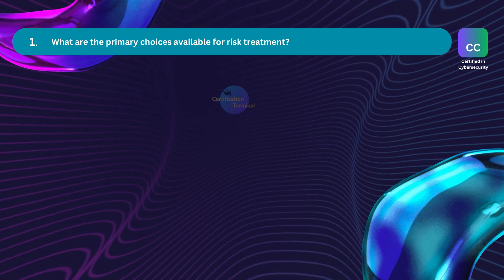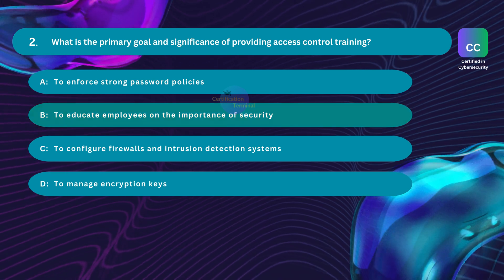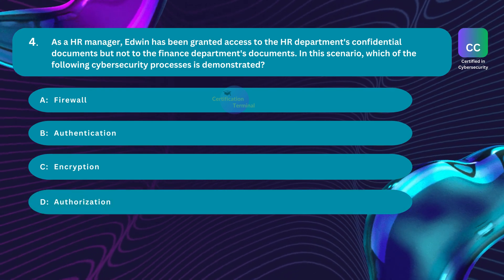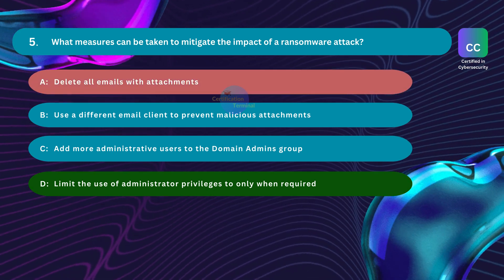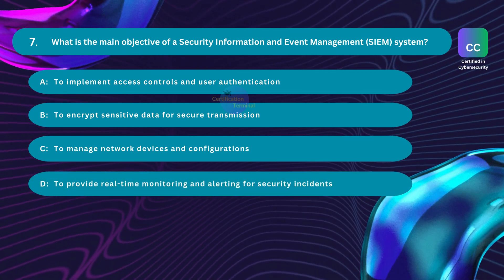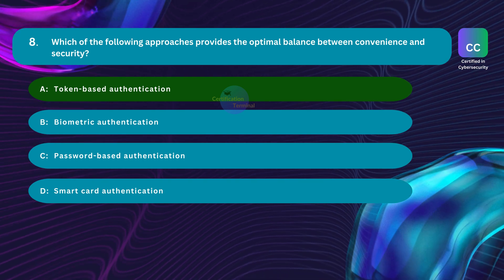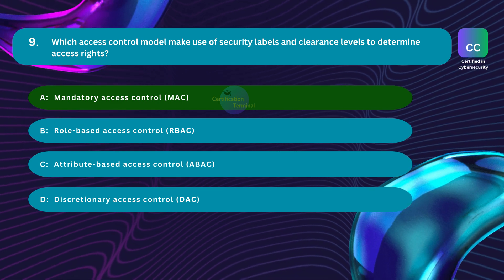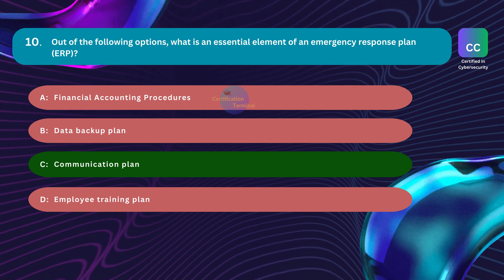20. Master Certified in CyberSecurity [CC Exam]: Top Practice Questions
This certification is particularly beneficial for:
- IT experts
- Individuals seeking a career switch into cybersecurity
- University students or recent graduates
- People who want to be certified in Cybersecurity

cyber security exam dumps
cyber security exam preparation
cybersecurity exam preparation
cybersecurity podcast
america cybersecurity questions
australia cybersecurity questions
canada cybersecurity questions
New Zealand cybersecurity questions
cyber security certifications
cc isc2 certification exam
free cc isc2 certification exam  MCQs
cc isc2 certification exam  preparation
certified in cybersecurity exam
cc isc2 exam dumps
cc isc2 certification exam dumps
cybersecurity for beginners
cyber security dumps
ISC2 CC Prüfungsfragen
ISC2 CC Prüfungsfragen und Antworten
Zertifizierungs-Terminal
ISC2 CC Prüfungsvorbereitung
ISC2 CC Schulung
ISC2 zertifiziert in Cybersicherheit
ISC2 CC kostenlose Prüfungsfragen
ISC2 Zertifizierung kostenlose Dumps
Wie man die ISC2 CC Prüfung besteht
ISC2 zertifizierte Cybersicherheit
ISC2 Zertifizierung
Wie man ISC2 CC besteht
ISC2 Cybersicherheitszertifizierung
CC von ISC2
ISC2 Prüfungsfragen
ISC2 CC Prüfungsvorbereitung 2025
ISC2 CC questions d'examen
Questions d'examen ISC2 CC
Questions et réponses d'examen ISC2 CC
Terminal de certification
Préparation à l'examen ISC2 CC
Formation ISC2 CC
ISC2 certifié en cybersécurité
ISC2 CC questions d'examen gratuites
ISC2 certification questions gratuites
Comment réussir l'examen ISC2 CC
ISC2 cybersécurité certifiée
Certification ISC2
Comment réussir ISC2 CC
Certification en cybersécurité ISC2
CC par ISC2
ISC2 questions d'examen
Préparation à l'examen ISC2 CC 2025
ISC2 CC domande d'esame
Domande d'esame ISC2 CC
Domande e risposte d'esame ISC2 CC
Terminale di certificazione
Preparazione all'esame ISC2 CC
Formazione ISC2 CC
ISC2 certificato in cybersecurity
ISC2 CC domande d'esame gratuite
ISC2 certificazione domande gratuite
Come superare l'esame ISC2 CC
ISC2 cybersecurity certificata
Certificazione ISC2
Come superare ISC2 CC
Certificazione in cybersecurity ISC2
CC da ISC2
ISC2 domande d'esame
Preparazione all'esame ISC2 CC 2025
ISC2 CC preguntas de examen
Preguntas de examen ISC2 CC
Preguntas y respuestas de examen ISC2 CC
Terminal de certificación
Preparación para el examen ISC2 CC
Formación ISC2 CC
ISC2 certificado en ciberseguridad
ISC2 CC preguntas de examen gratuitas
ISC2 certificación preguntas gratuitas
Cómo aprobar el examen ISC2 CC
ISC2 ciberseguridad certificada
Certificación ISC2
Cómo aprobar ISC2 CC
Certificación en ciberseguridad ISC2
CC por ISC2
ISC2 preguntas de examen
Preparación para el examen ISC2 CC 2025
ISC2 CC examen vragen
ISC2 CC examen vragen en antwoorden
Certificeringsterminal
ISC2 CC examenvoorbereiding
ISC2 CC training
ISC2 gecertificeerd in cybersecurity
ISC2 CC gratis examen vragen
ISC2 certificering gratis vragen
Hoe slaag je voor de ISC2 CC examen
ISC2 gecertificeerde cybersecurity
ISC2 certificering
Hoe ISC2 CC te halen
ISC2 cybersecurity certificering
CC door ISC2
ISC2 examen vragen
ISC2 CC examenvoorbereiding 2025
ISC2 CC ifishimu ya eksamini
ISC2 CC imibuzo ya eksamini
ISC2 CC imibuzo na inshita
Ifishimu ya chikalata
ISC2 CC ifishimu ya cishemo
ISC2 CC ukufunda
ISC2 cishinka mu cyber security
ISC2 CC ifishimu ya eksamini ya malasha
ISC2 certification ifishimu ya malasha
Ulupwa ukulya ISC2 CC eksamini
ISC2 cishinka cishinka
ISC2 ifishimu ya chikalata
Ulupwa ukulya ISC2 CC
ISC2 cybersecurity ifishimu
CC na ISC2
ISC2 ifishimu ya eksamini
ISC2 CC ifishimu ya cishemo 2025
ISC2 CC provfrågor
ISC2 CC provfrågor och svar
ISC2 CC provförberedelse
ISC2 CC utbildning
ISC2 certifierad inom cybersäkerhet
ISC2 CC gratis provfrågor
ISC2 certifiering gratis frågor
Hur man klarar ISC2 CC-examenet
ISC2 certifierad cybersäkerhet
ISC2 certifiering
Hur man klarar ISC2 CC
ISC2 cybersäkerhetscertifiering
CC av ISC2
ISC2 provfrågor
ISC2 CC provförberedelse 2025